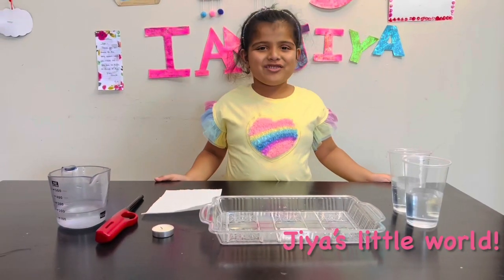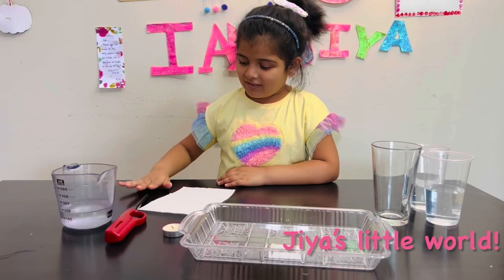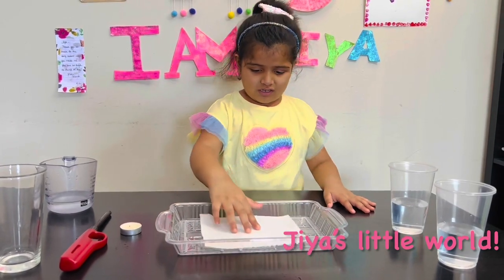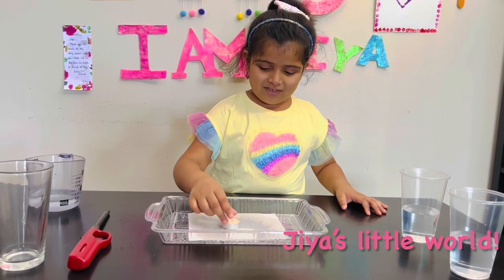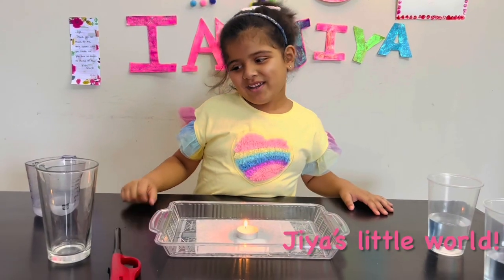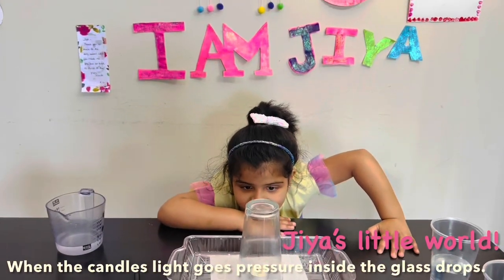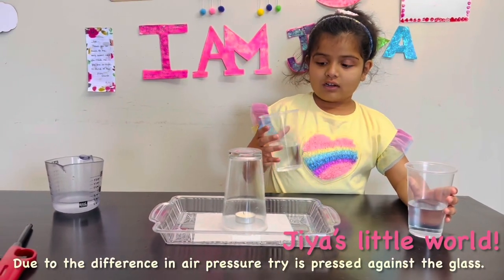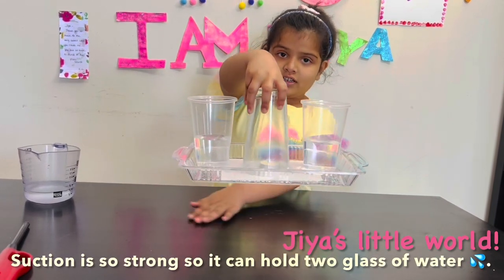Lifting the tray using a glass and candle | Power of Air pressure experiment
Amazing science experiments which are easy to do and can be done with the material easily available at home.
 Lifting the tray using a glass:
All we need is :
1.Try
2.Candle
3.Tissue paper
4.lighter or Match box
5.Three glasses
6.Water
 When we put the glass over the burning candle, fire uses all the oxygen available in the glass and once it consumes all the available oxygen the flame extinguishes, the hot air now cools down and starts contracting and tries to pull the wet napkin which creates a suction and the glass gets stuck with the tray.
The outside air pressure is more and there is a vacuum in the glass so the glass can now lift the tray. The force is so strong that even if we put some more weight on the tray, the glass is able to lift all up.  This is the same thing as the suction hooks.